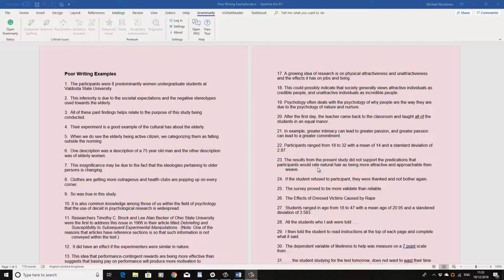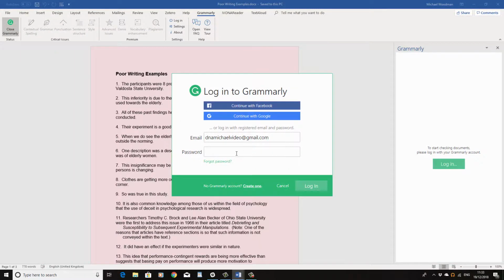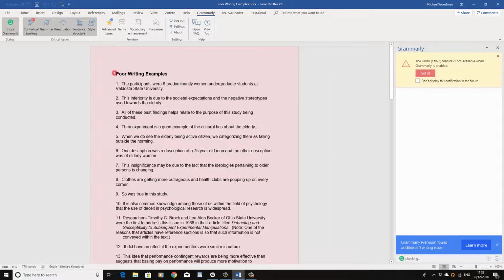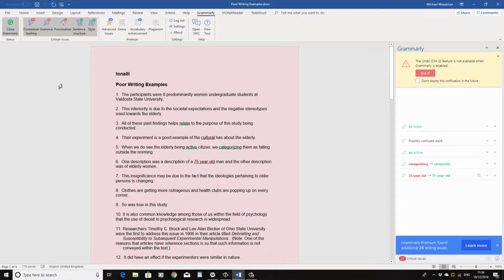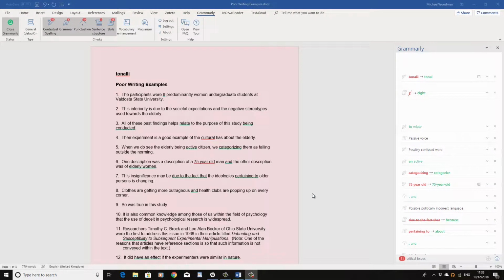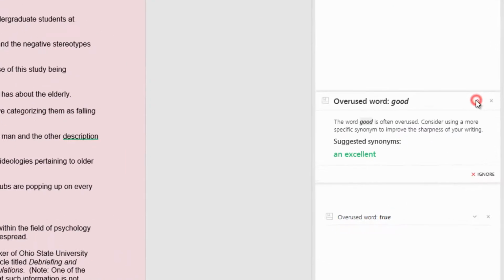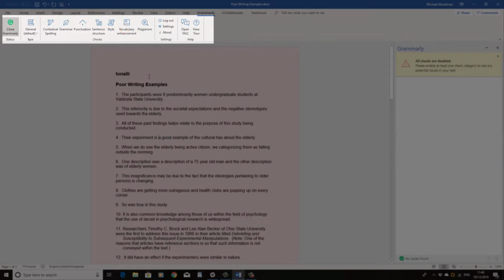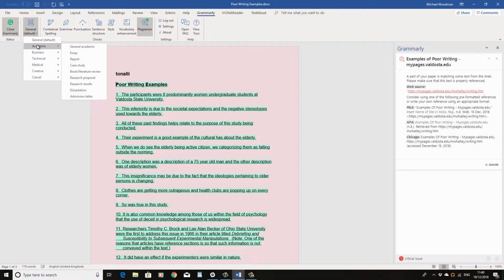Grammarly (Pt. 3): using Grammarly in Microsoft Word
Grammarly is a free tool which can be used to check your documents for errors with grammar and spelling. PC users can install a Grammarly plug-in directly into their copy of Microsoft Word. This video also shows a comparison of the free and paid features in Grammarly.